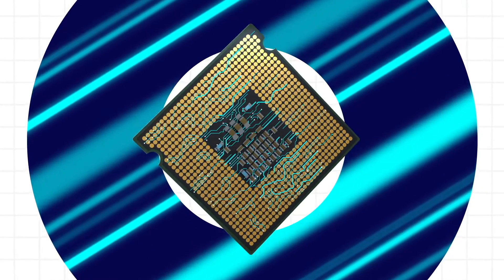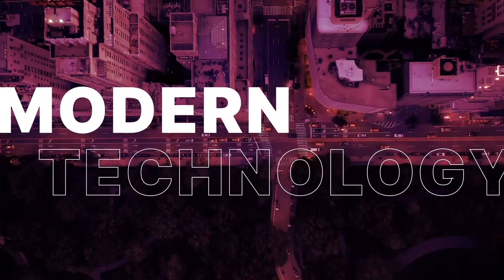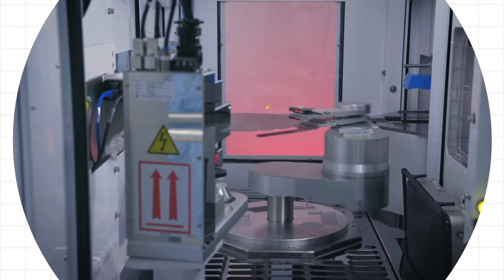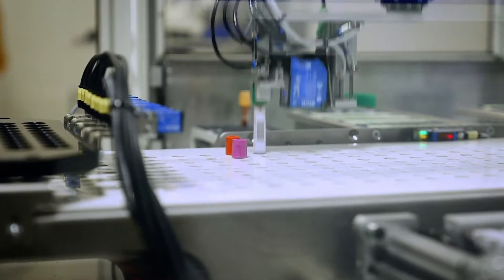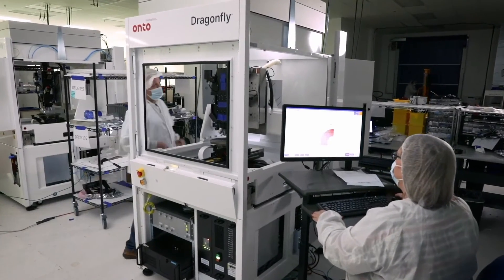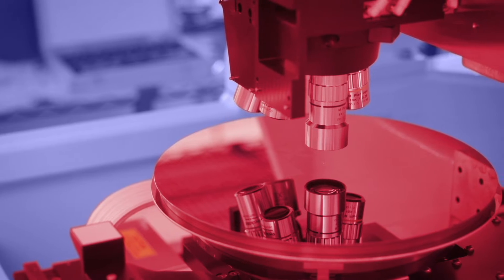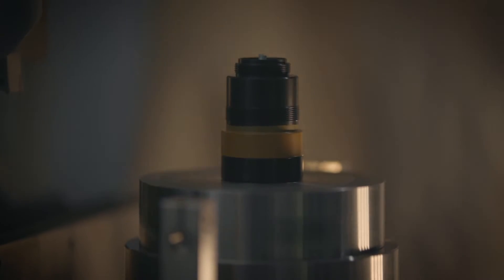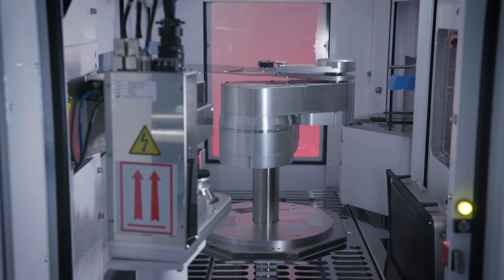Onto Innovation: Experience the Power of Connected Thinking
Onto Innovation is proud to connect with customers for a true partnership across the supply chain that focuses on solving complex problems with actionable information. It begins with leading-edge optics generating the most accurate data sources for measurement, inspection, and imaging. And it leads to connected software solutions leveraging analytics and generating outcomes that support development and manufacturing of the highest quality chips in the world. That is, connecting manufacturing to the world enabled and empowered by a small but mighty chip.